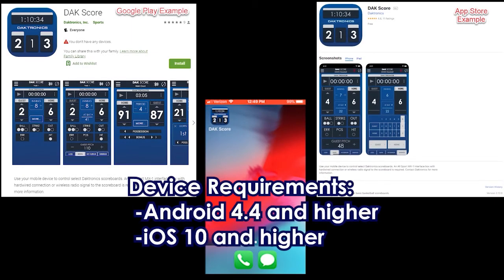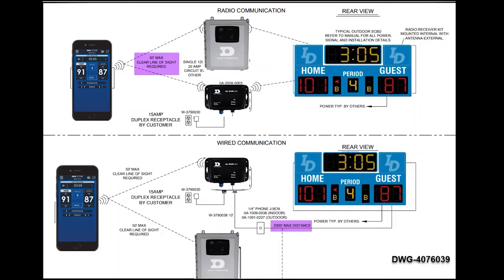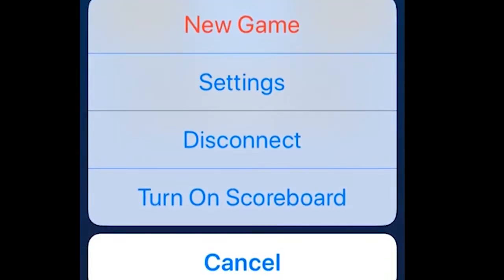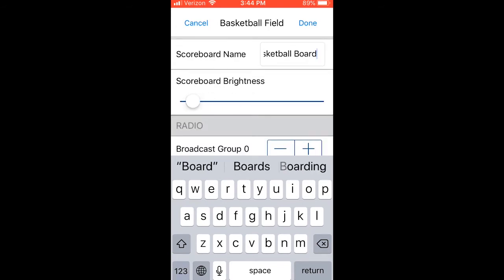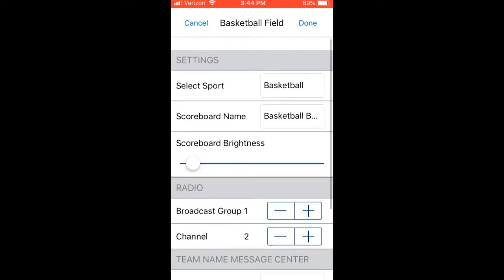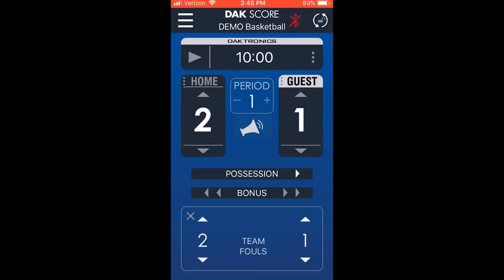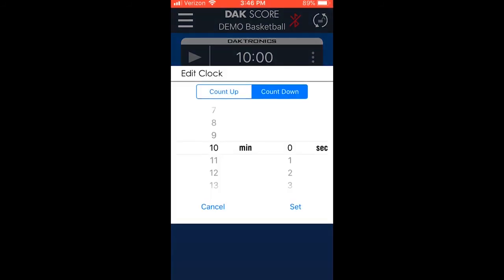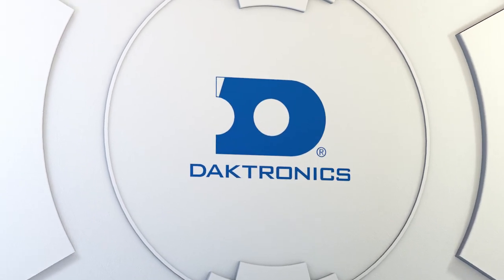DakScore App: Basketball Operation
This video demonstrates setup and operation of the DakScore App for Basketball.